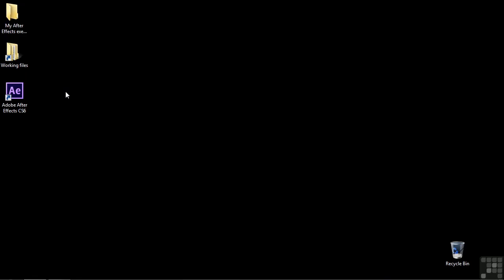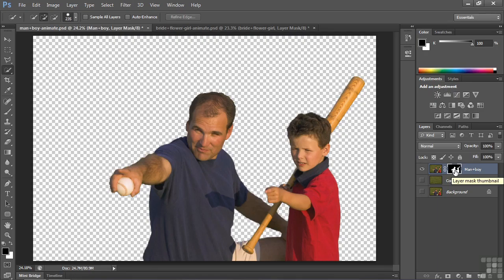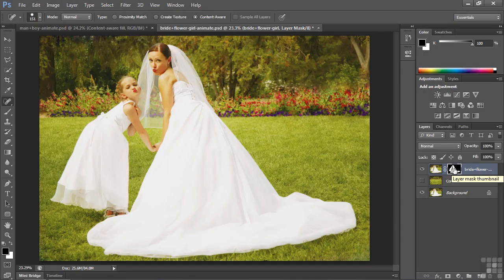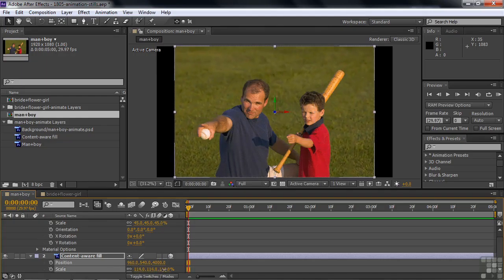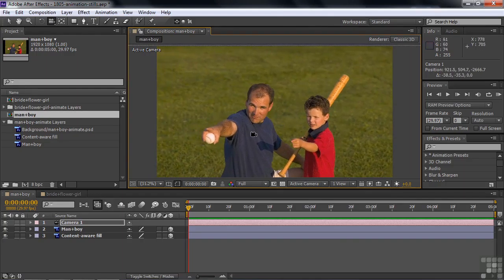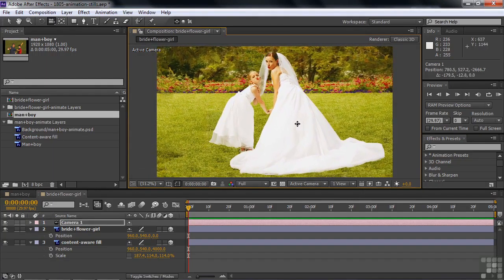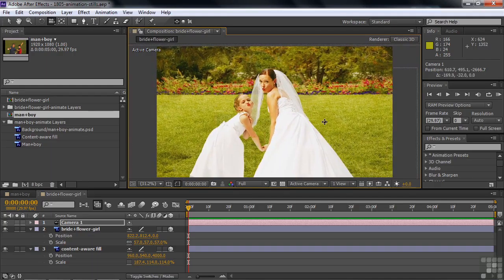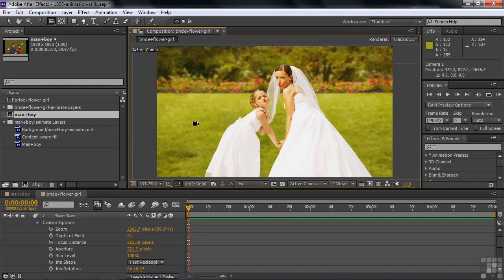Tutorial Adobe After Effect - SECTION 18 18 Using Cameras In 3D Space #4